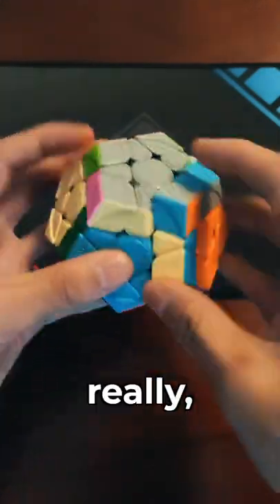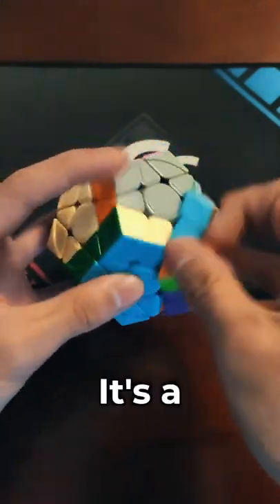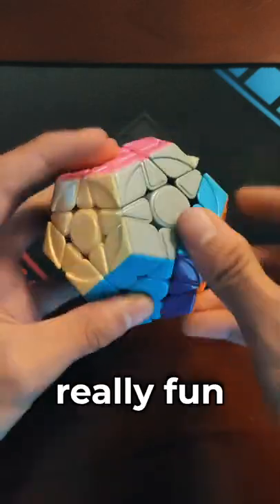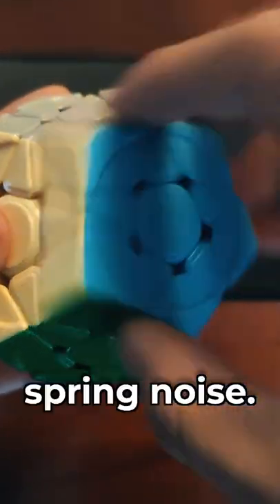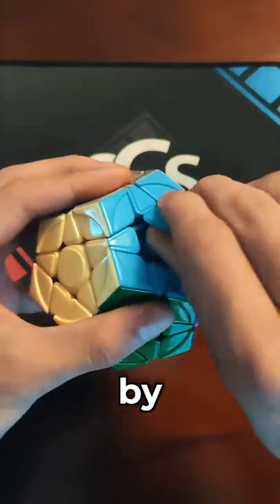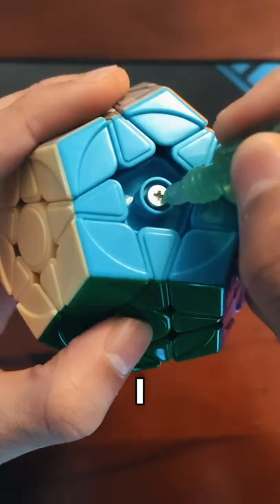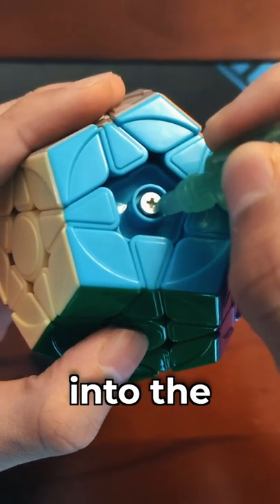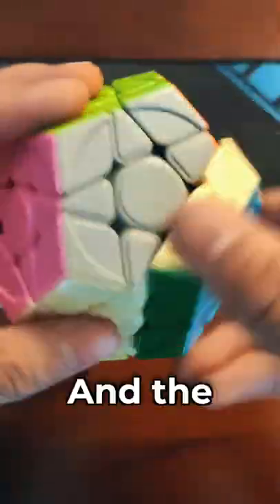Speedcube Spring Noise Removal!